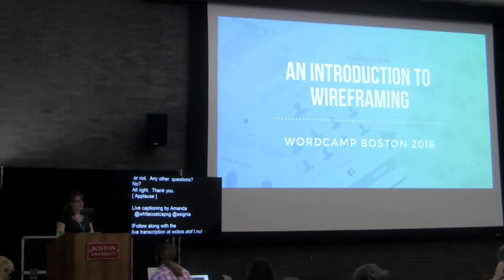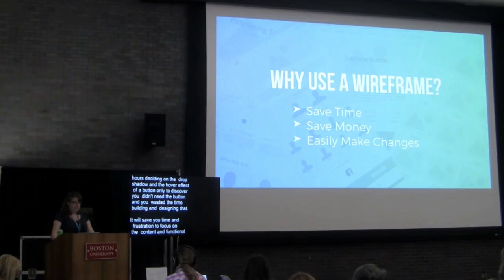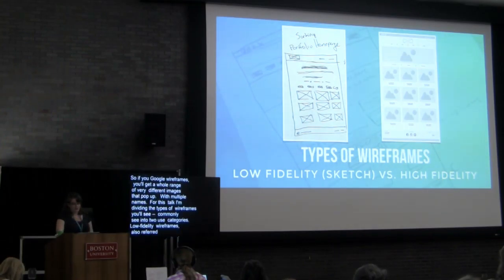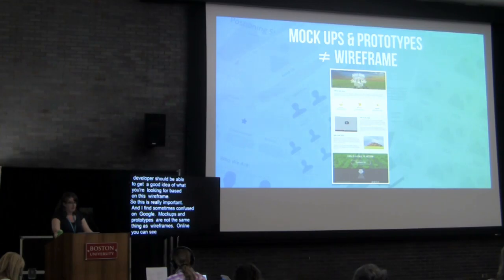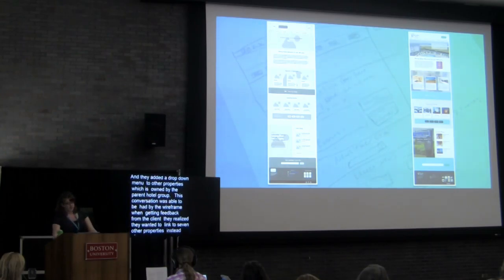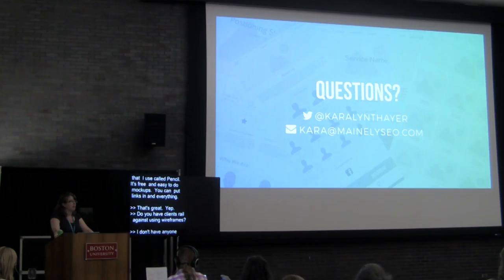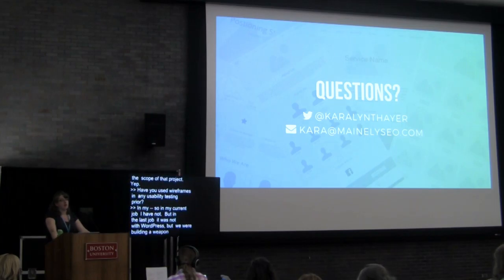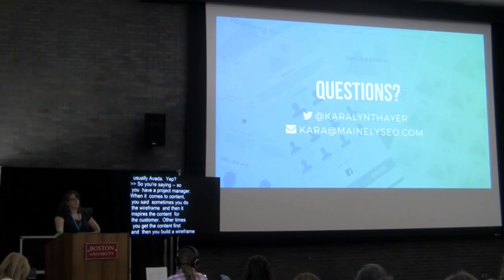Introduction to Wireframing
Wireframing is an important first step in creating a website. From creating a napkin sketch to brainstorm ideas, to communicating quickly and effectively with other team members and clients, wireframes are at the foundation of creating a good user experience.

This presentation will be an introduction and overview of wireframing. Where we will go over the following topics:

    What are wireframes and the different types
    When to use each type of wireframe
    How wireframes can help you communicate effectively with clients
    The tools used (free and paid) to create wireframes

Karalyn Thayer

Karalyn Thayer is a graphic designer and artist based in Portland, Maine. She holds a BFA in New Media from Maine College of Art. She is currently a Graphic Designer at Mainely SEO and works with clients to create user friendly sites for their businesses.